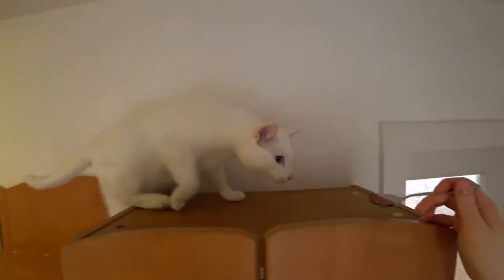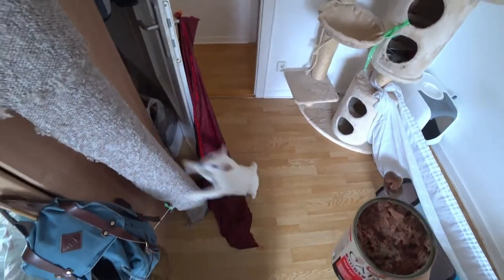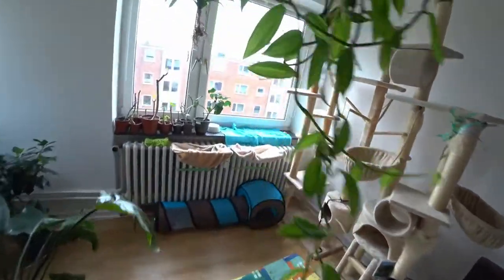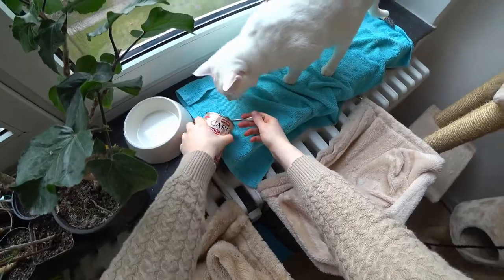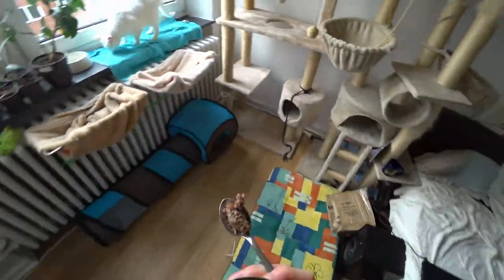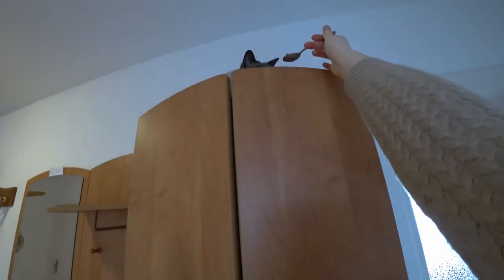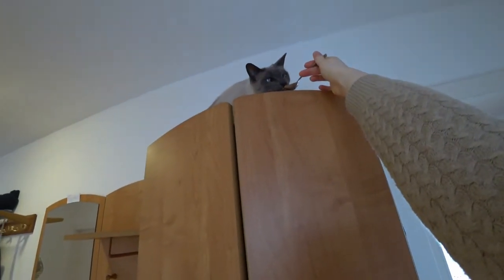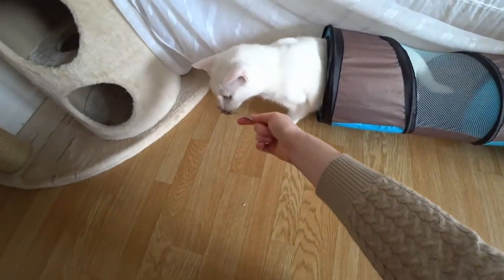Tutorial: How to Train a Cat to do Agility (+ DIY Agility Course & my 2 Siamese Cats)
Activity for Indoor Cats.
Otani & Yozora show a great way to exercise indoors. I do the Parcour with both always simultaneously. We do 3 Agility Play Session per day (they climb/jump each obstacle 3 times per Session) except on the walk/hike-days which are every second day (then only 2 Agility Play Sessions). A whole course with 2 cats takes around 10-15min.

*If you want to donate as a thank you for our tutorials or videos in general, here you can do that: